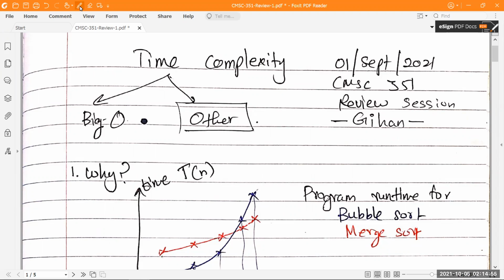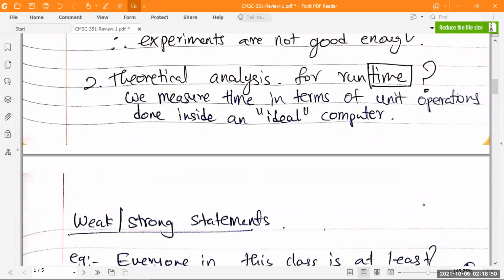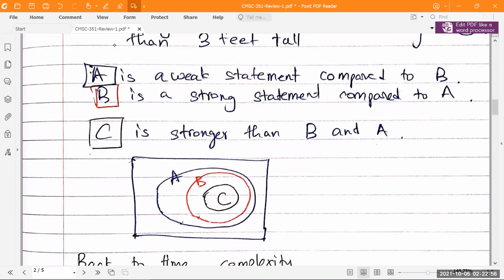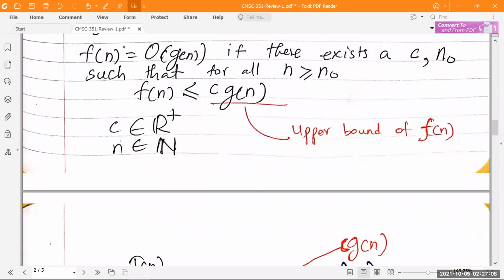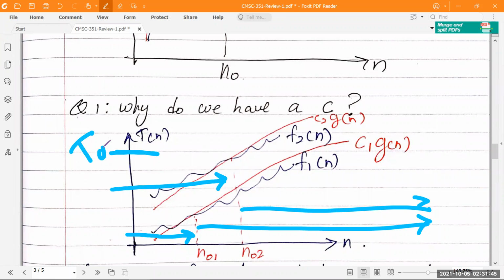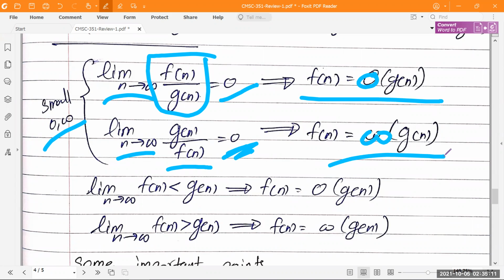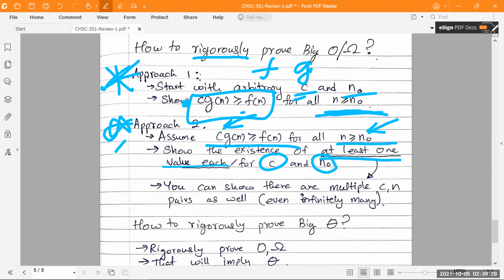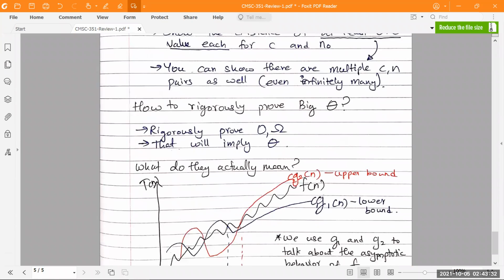CMSC 351 Computational Complexity - Review Session